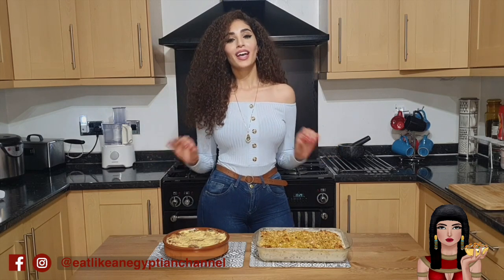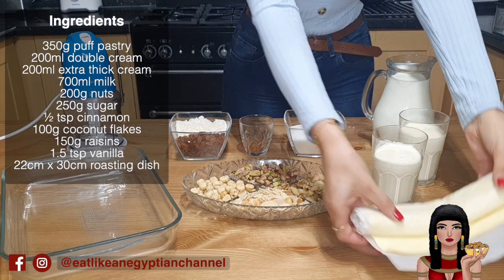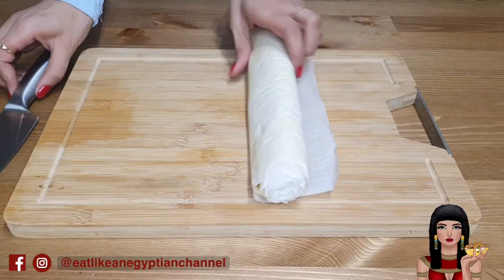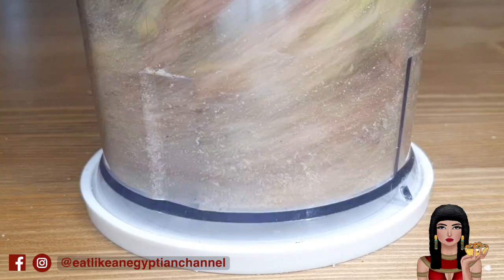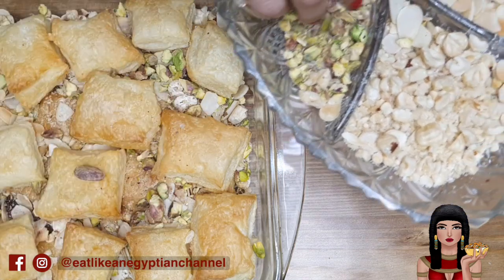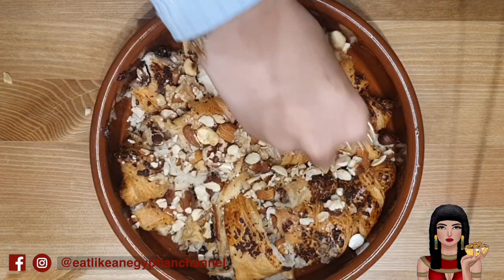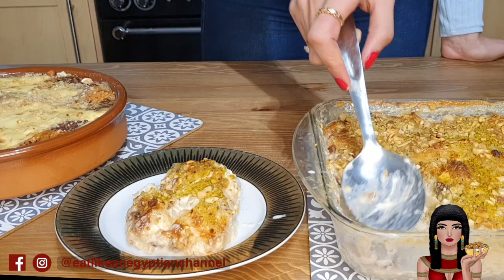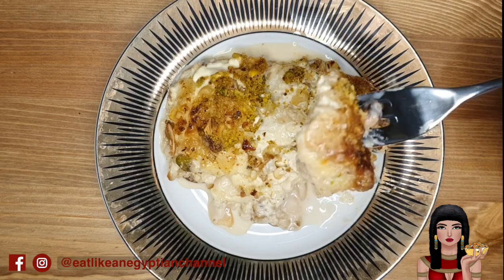Decadent Om Ali Recipe | Egyptian Bread Pudding | مترجمة للغة العربية | أحلى طريقتين لأم علي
Ingredients:

350g puff pastry
200ml double cream
200ml extra thick cream
700ml milk
200g nuts
250g sugar
½ tsp cinnamon
100g coconut flakes
150g raisins
22cm x 30cm roasting dish

:لهذه الوصفة سنحتاج

٣٥٠ جرام عجينة الميلفاي
٢٠٠ جرام دوبل كريم
٢٠٠ جرام قشدة
٧٠٠ جرام حليب (لبن)
٢٠٠ جرام مكسرات
٢٥٠ جرام سكر
نصف ملعقة صغيرة قرفة
١٠٠ جرام جوز هند
١٥٠ جرام زبيب
طبق فرن مقاس ٢٢سم×٣٠ سم